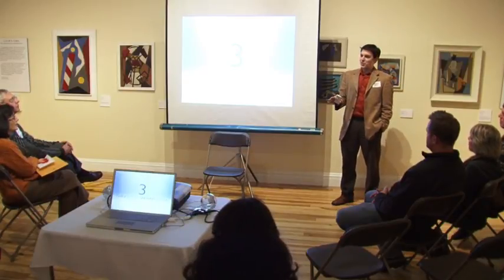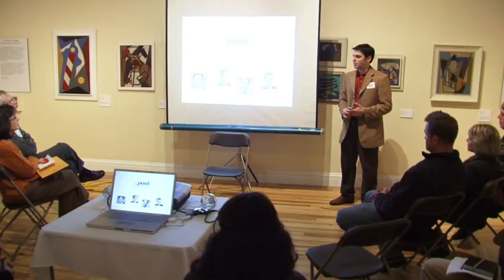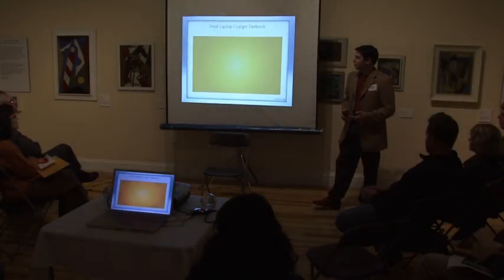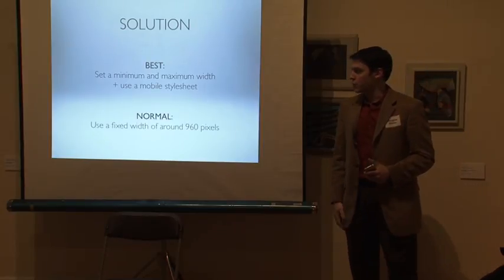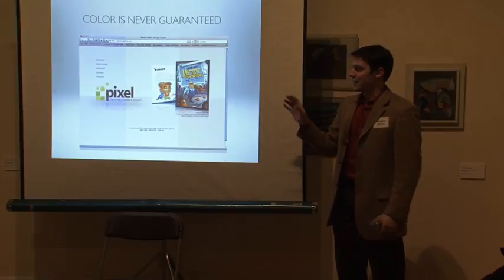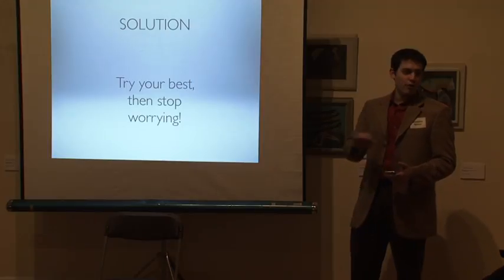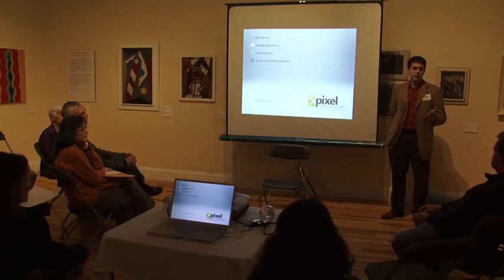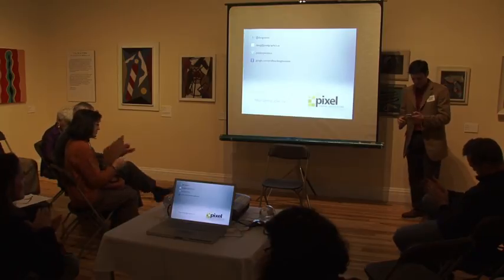Doug Neiner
Doug Neiner speaks about Web Design at Berkshire Creative BarCamp 10/28/09.